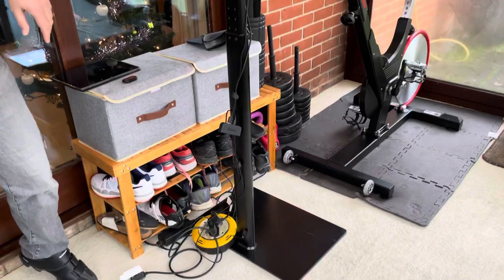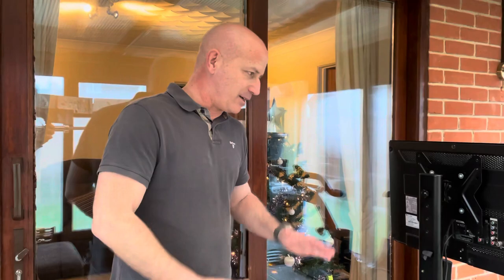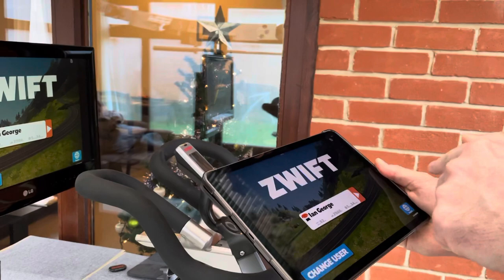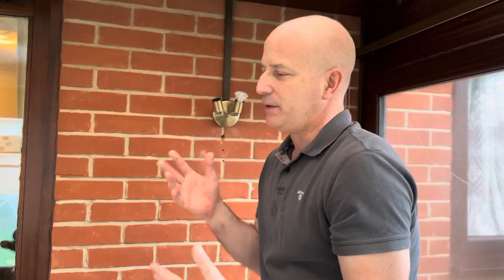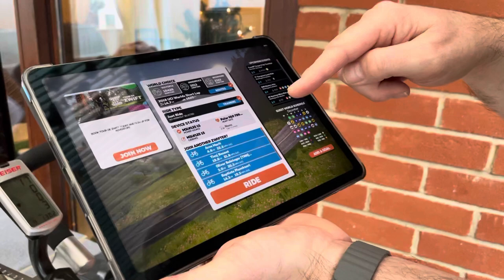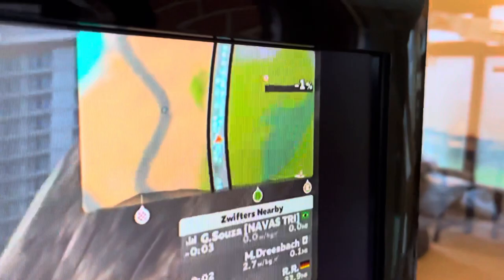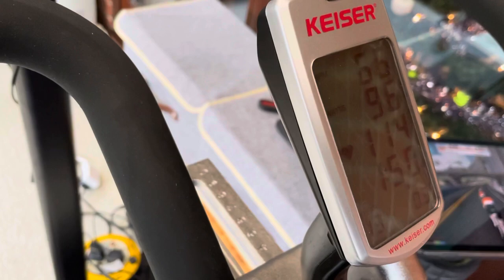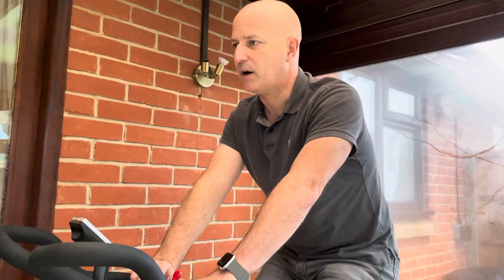How To Setup And Use A Keiser M3i Spin Bike With Zwift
A short video detailing how to use your Keiser M3i bike with Zwift. Showing the equipment required